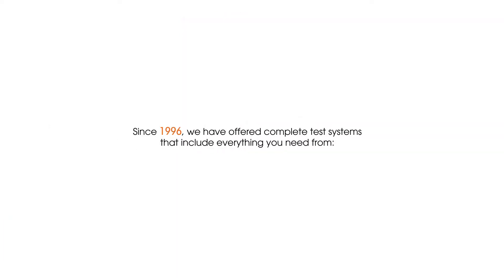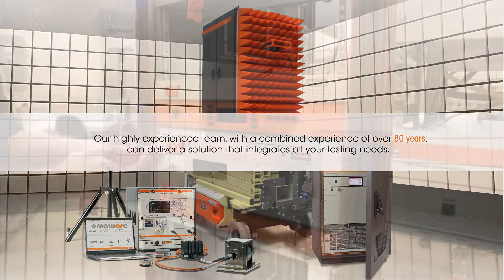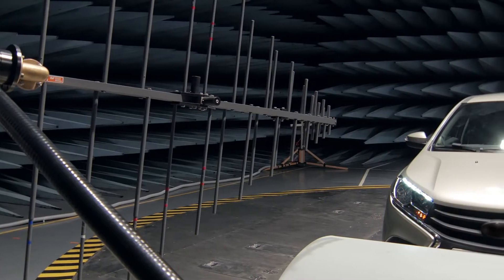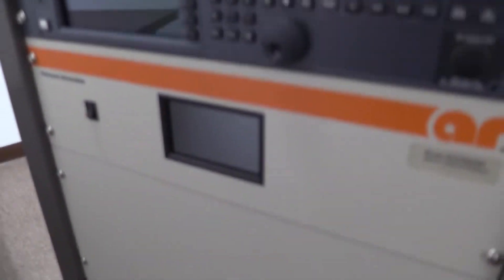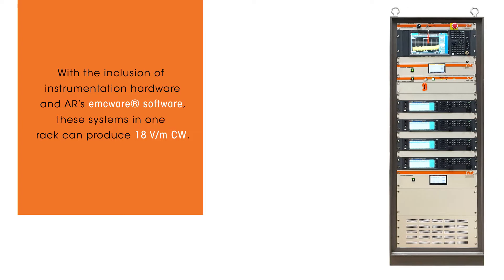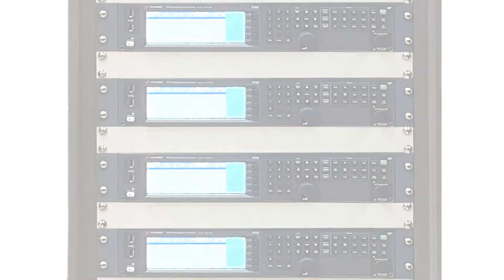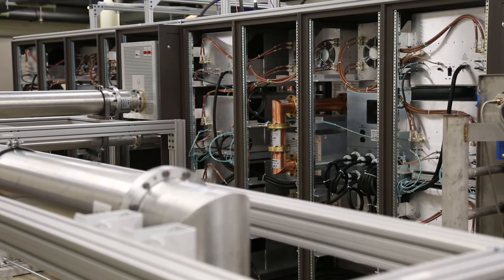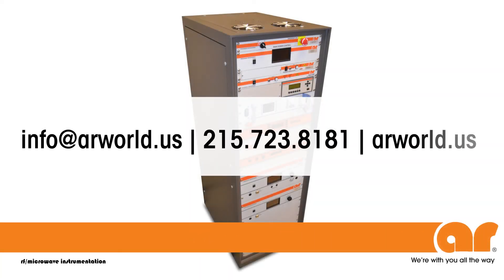Test Systems Your Way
AR offers test systems that are designed to meet the requirements of today’s common EMC test standards, including IEC, MIL-STD 461 and 464, DO-160, Wireless, Automotive, HIRF, and HERO. Test systems by AR can deliver a solution that integrates all your testing needs, including radiated and conducted immunity, radiated and conducted emissions, and more.